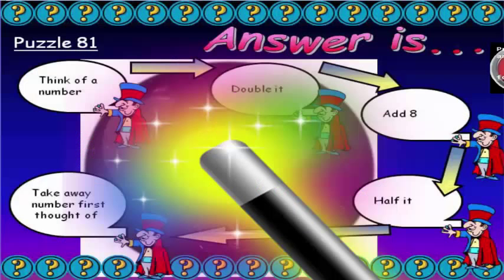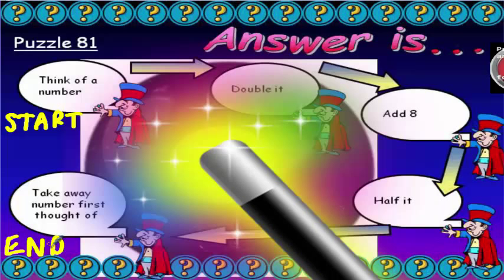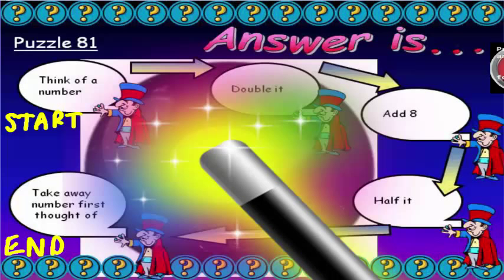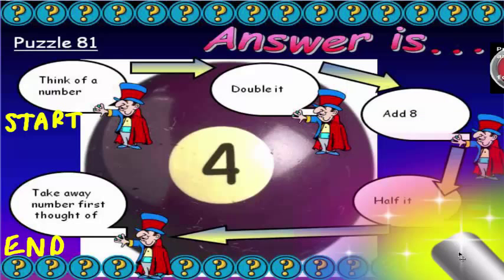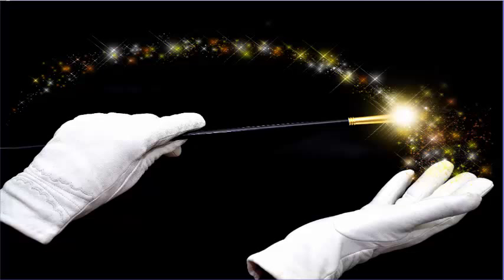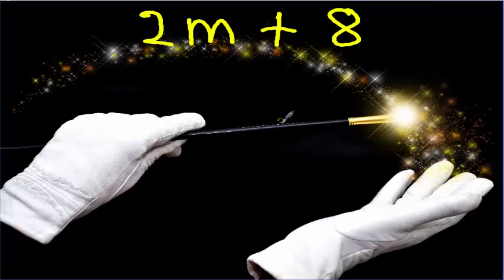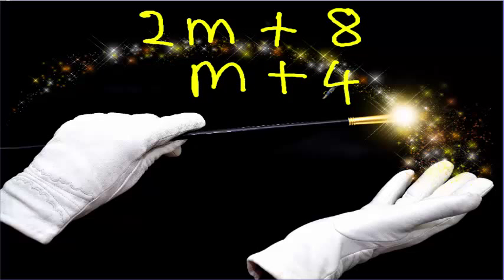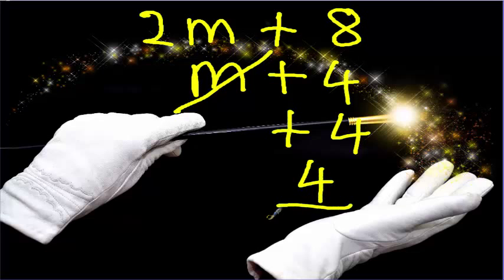Puzzle 81 And the Answer is